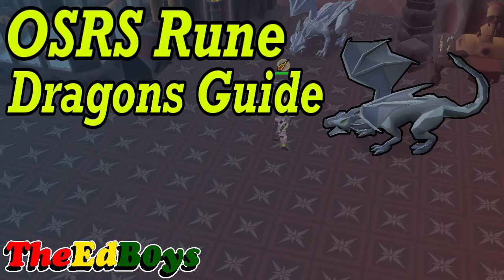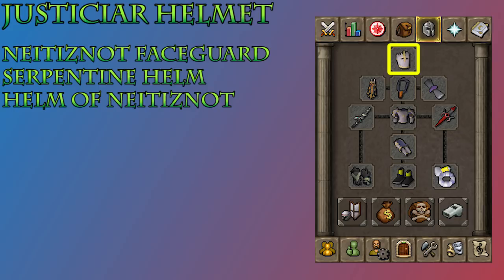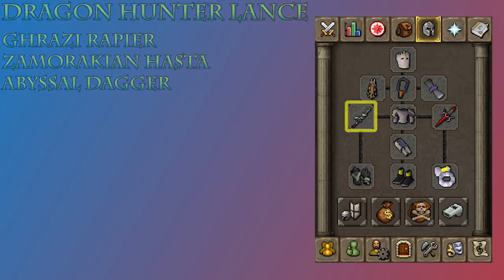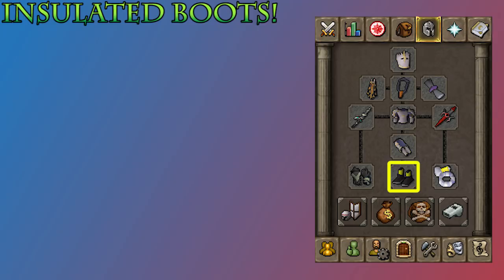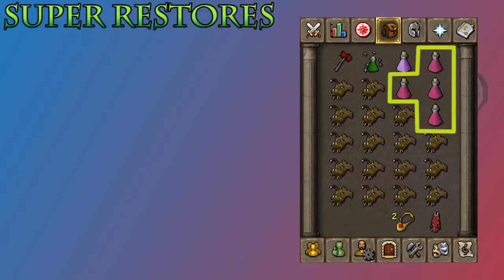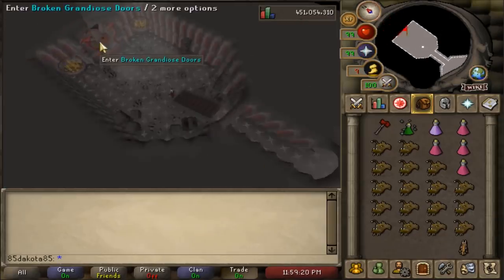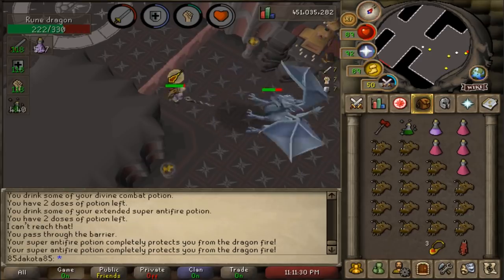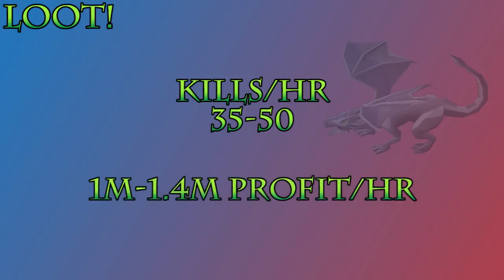OSRS Updated Rune Dragons Guide | Money Making Guide (1m-1.4m/hr)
Hey everyone it's Dak here from TheEdB0ys and welcome to my OSRS Rune Dragon Guide. The goal of this Runescape 2007 Rune Dragon Guide is to teach anyone how to kill Rune Dragons on or off task, and we'll discuss the profit that comes with killing Rune Dragon.

If you still have any questions after watching this OSRS Rune Dragon Guide, be sure leave them in the comments section below and I will get back to you asap.